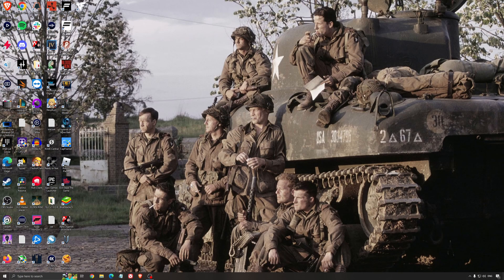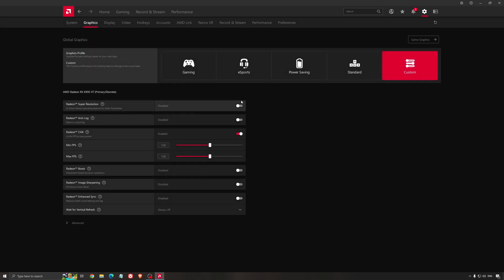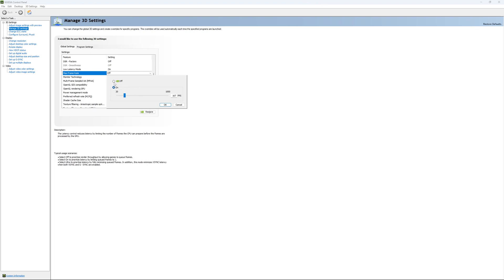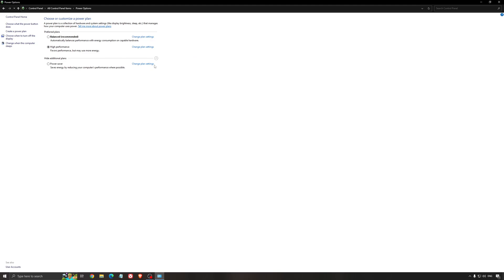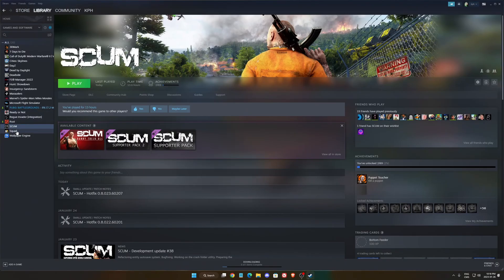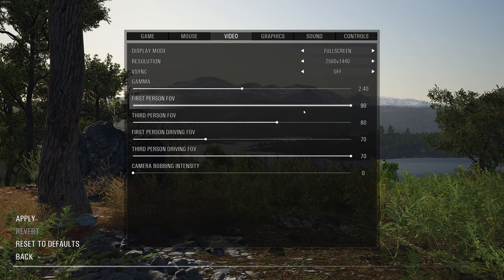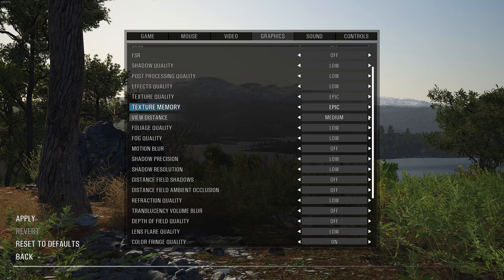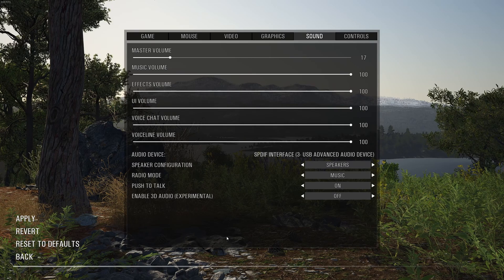[2023] BEST PC Settings for SCUM! (Maximize FPS & Visibility)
This is a simple tutorial on how to improve your FPS on SCUM. This guide will help you to optimize your game.

This video will teach you guys how to optimize SCUM for the best increases possible to boost fps reduce lag stop stuttering fix spikes and improve visuals within SCUM.

0:00 - Windows optimization
1:19 - GPU + Radeon
2:33 - GPU + NVIDIA
4:43 - Windows optimization
6:37 - SCUM

My Configuration:

CPU: Ryzen 5900x
GPU: RTX 4090
Ram: 32 GIG DDR4 3600mhz
Headphone: Sennheiser HD 599 Special Edition
Microphone: Rode NT1
Keyboard: HyperX Alloy origins core
Mouse: Pulsar X2
Mousepad: XM4
Camera: Elgato Facecam